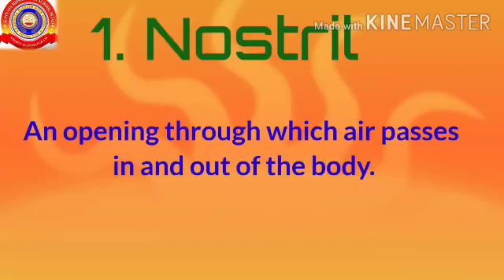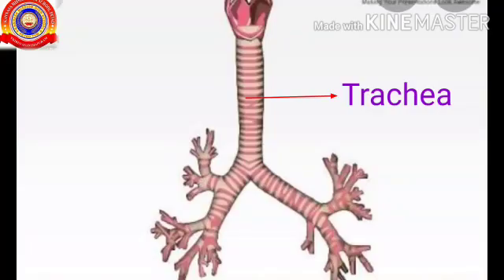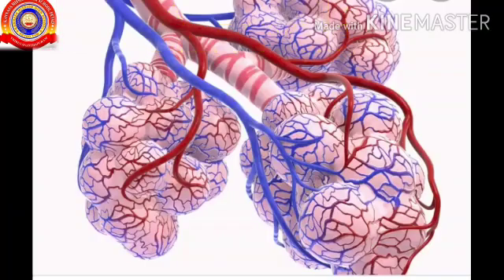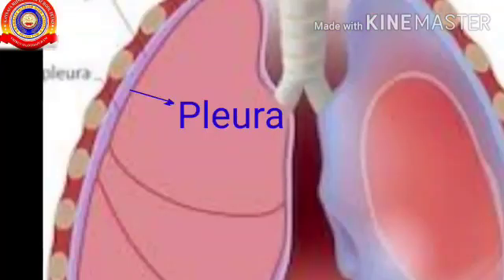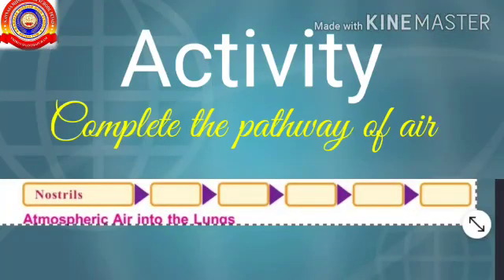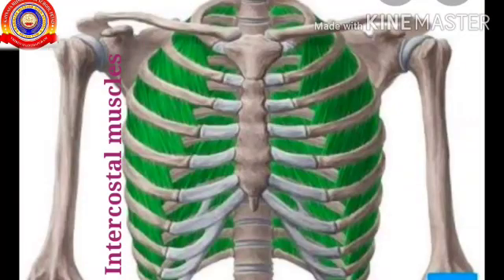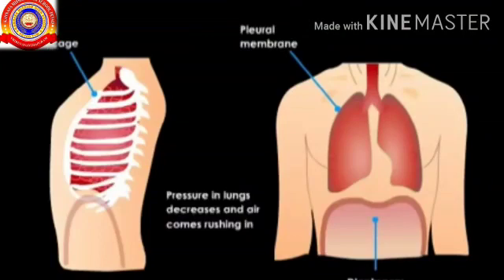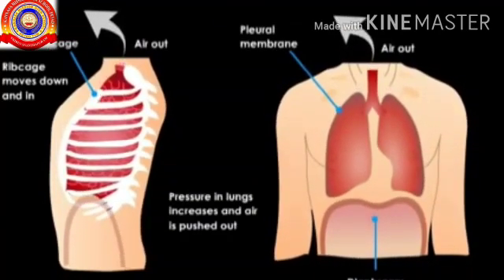KRSMA#Standard 9 Biology Part 1 Chapter 4 Breathing For Energy.